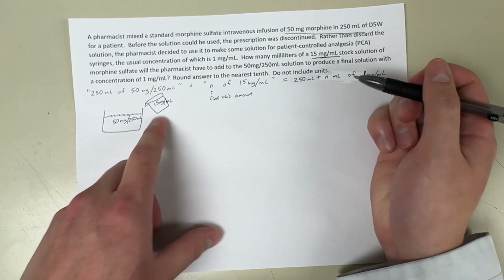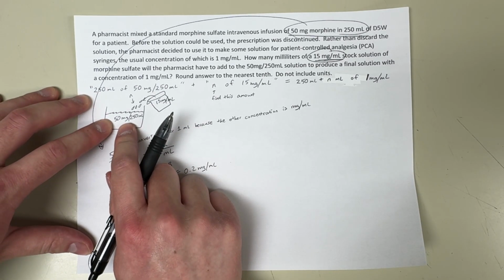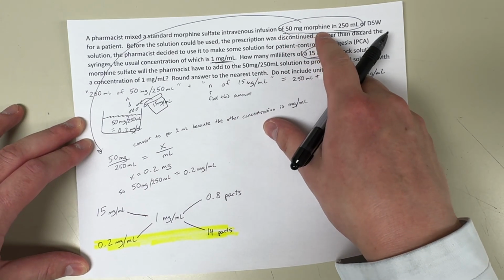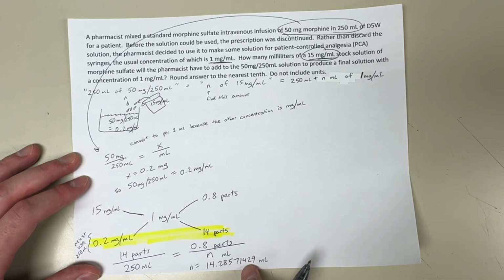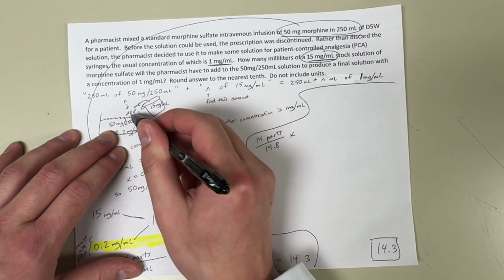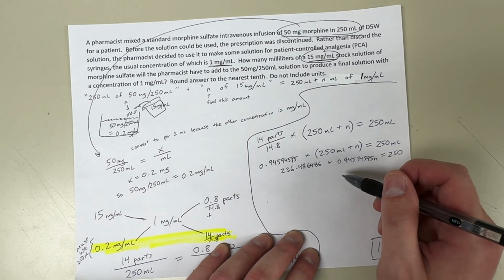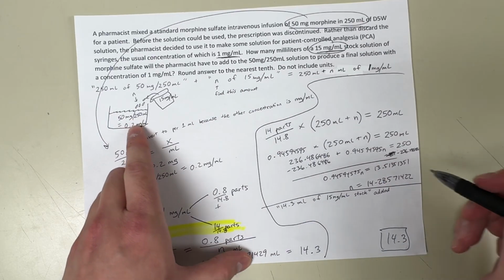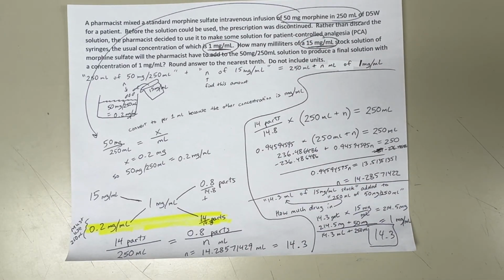Naplex practice calculations - alligation (difficulty: hard)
A pharmacist mixed a standard morphine sulfate intravenous infusion of 50 mg morphine in 250 mL of D5W for a patient.  Before the solution could be used, the prescription was discontinued.  Rather than discard the solution, the pharmacist decided to use it to make some solution for patient-controlled analgesia (PCA) syringes, the usual concentration of which is 1 mg/mL.  How many milliliters of a 15 mg/mL stock solution of morphine sulfate will the pharmacist have to add to the 50mg/250mL solution to produce a final solution with a concentration of 1 mg/mL?  Round answer to the nearest tenth.  Do not include units.